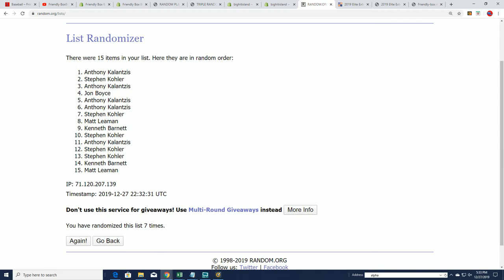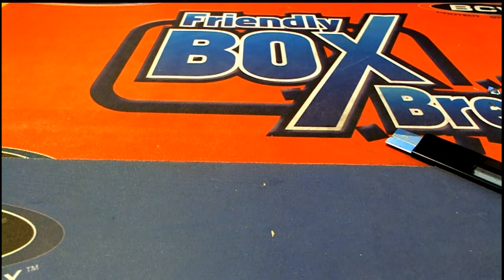2019 Bowman Draft Super Jumbo FILLER B ID BOWDRAFTSJUMBO411